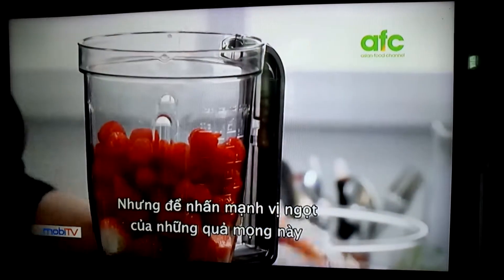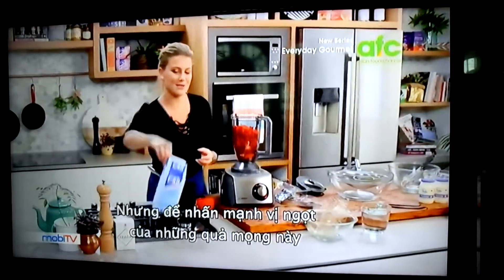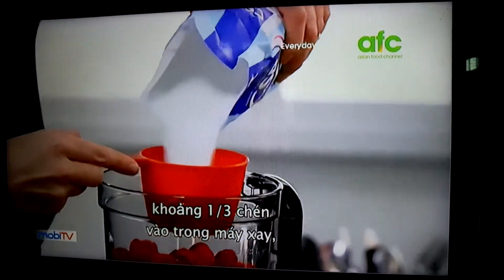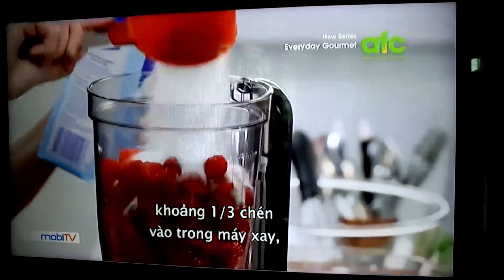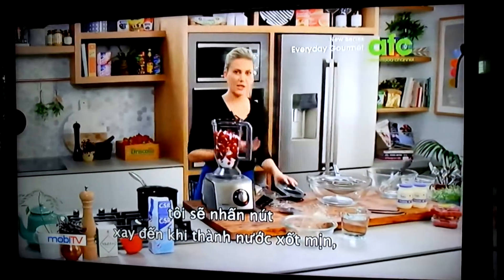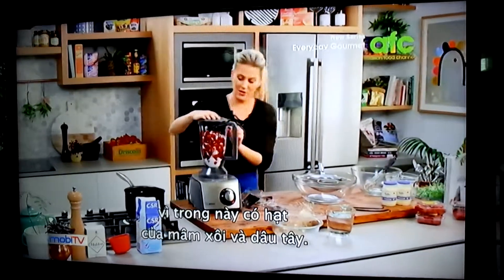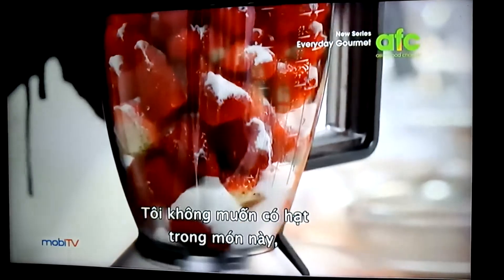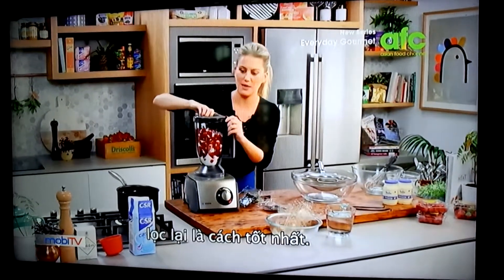AFC TP 11302 V 30000 Vinasat-2 kuband